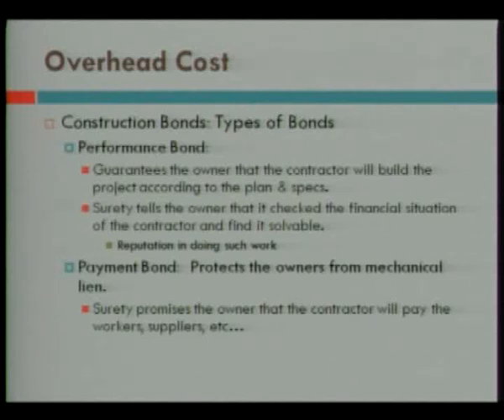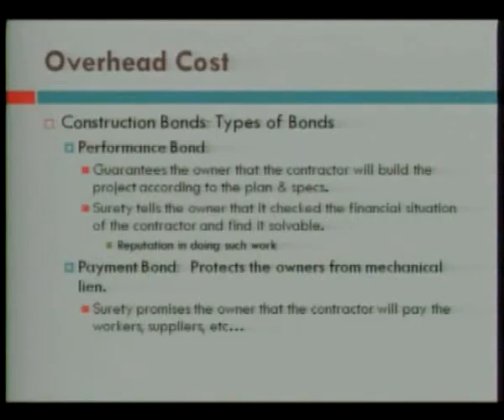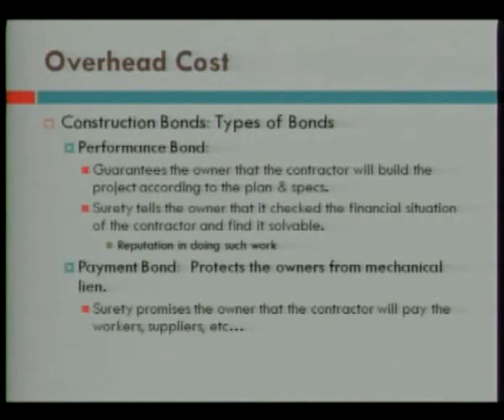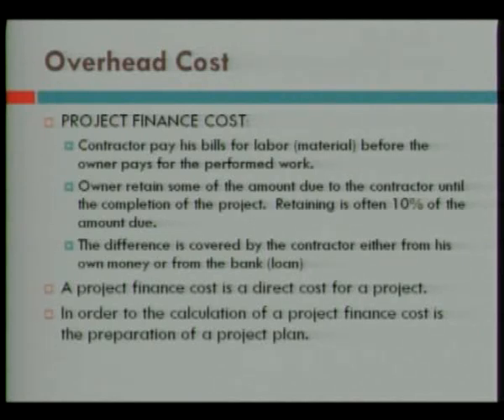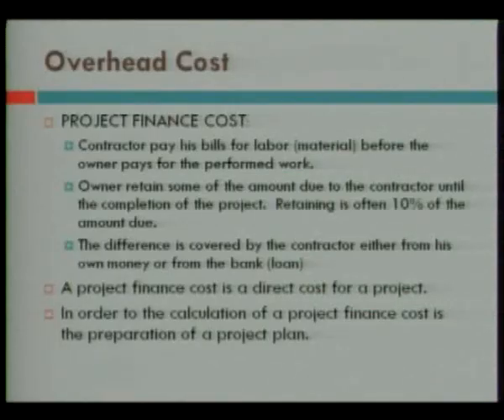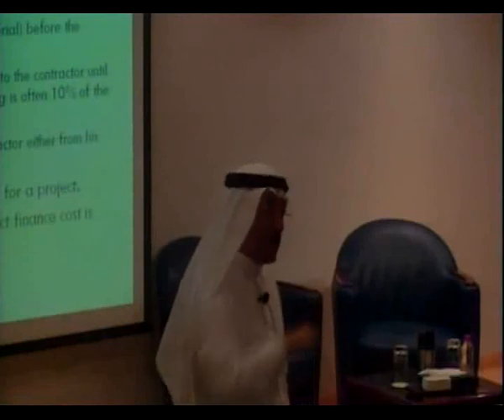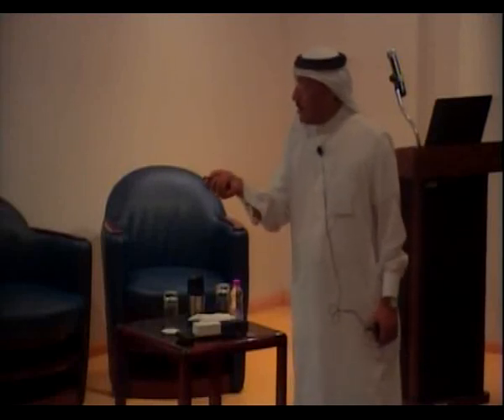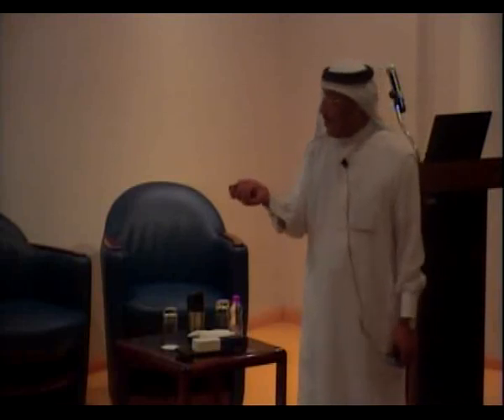لجنة المقاولات د.علي شاش 10/10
لجنة المقاولات د.علي شاش 10/1
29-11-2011